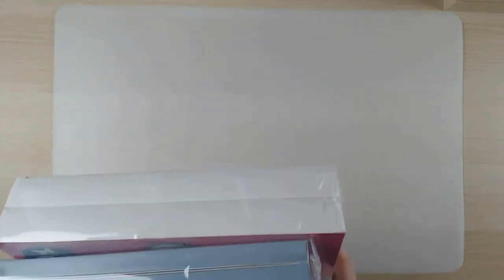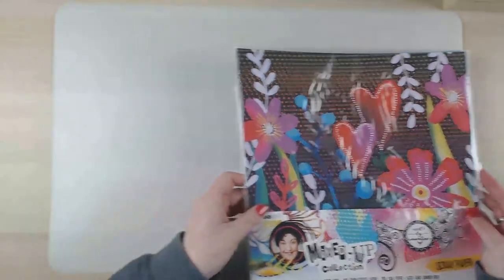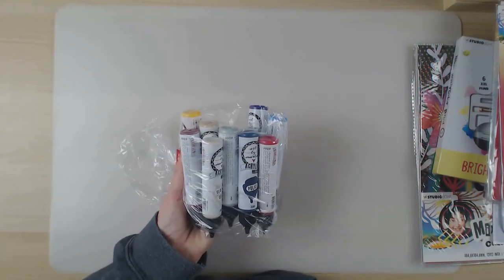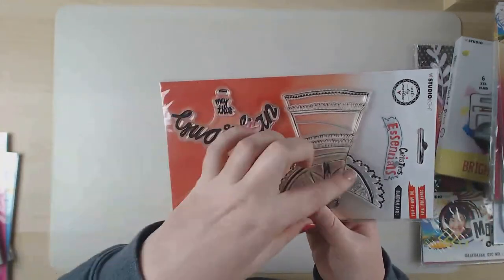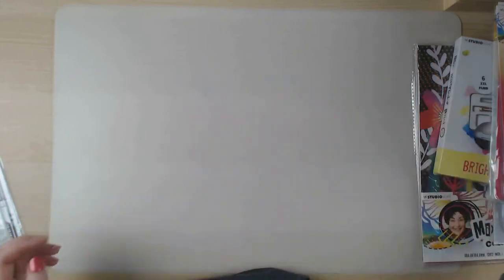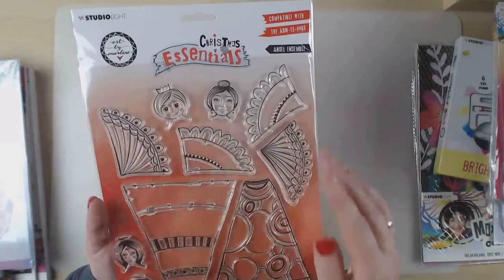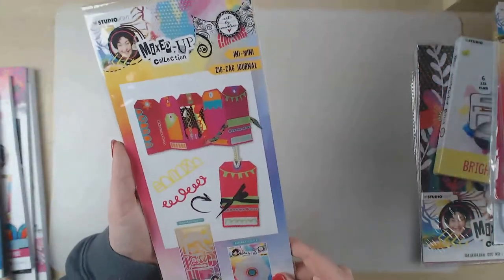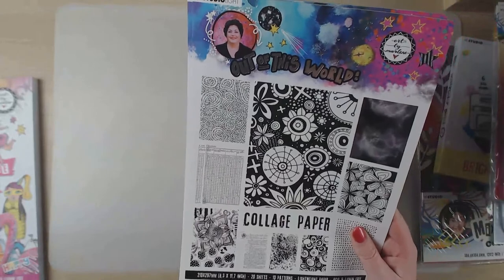HAUL / unboxing - November 2022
Leave a message to let me know you were here, I love to read them!

XO Marit